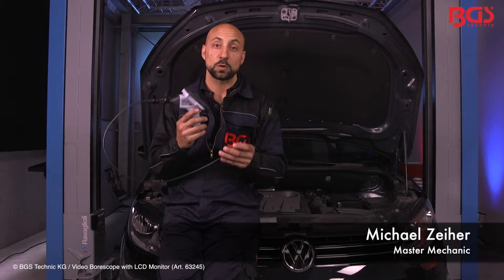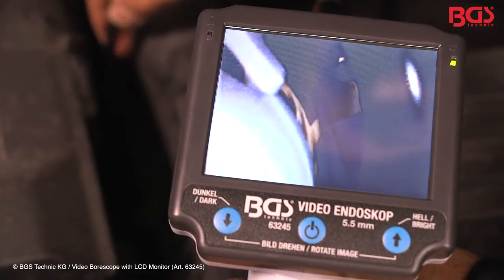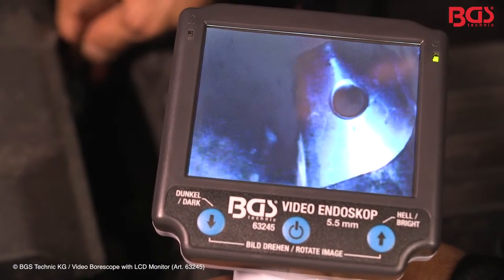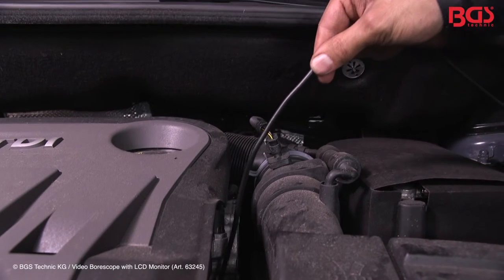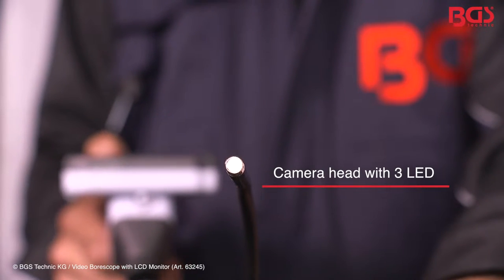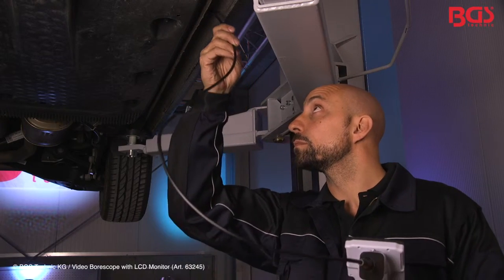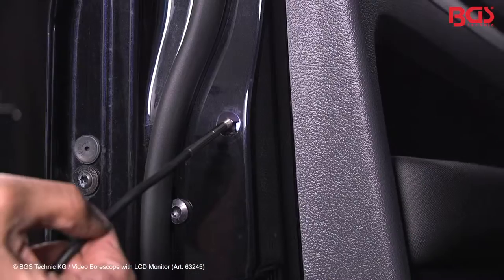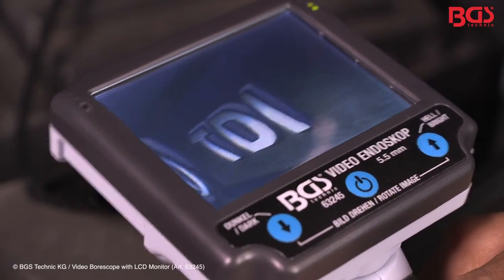Tutorial: Video Borescope with LCD Monitor (Item# 63245)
- 5.9 mm super thin camera lens
- 3,5" large LCD color display
- 100 cm flexible gooseneck
- camera head with 3 LED
- display resolution: 320 x 240 Pixel
- camera resolution: 640 x 480 Pixel
- frame rate: Real-time display (30 fbs)
- colour sensor: CMOS
- focusing: automatic
- angle of vision: 54°
- image can be rotated
- IP67 water proof
- incl. 4x 1.5V AA batteries
- nylon storage bag

-  optional accessory kit with
   hook, side view mirror and magnet
   available under BGS 63246